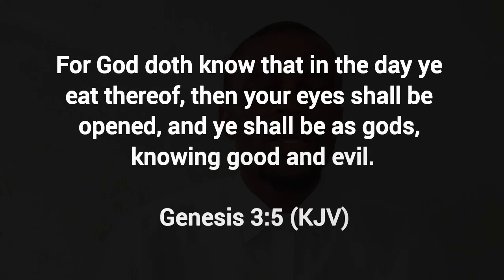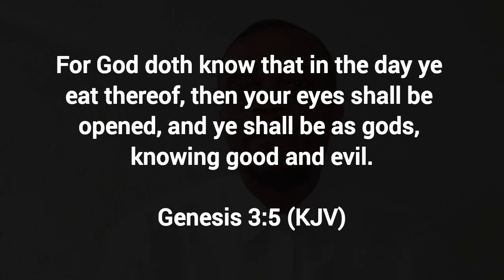Characteristics Of A Rebellious Person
The main characteristics of a rebellious person are disobedience and pride.

In this video I use biblical examples to show how these characteristics affected people.in the Bible and the need for Christians to avoid them so they dont become rebellious.